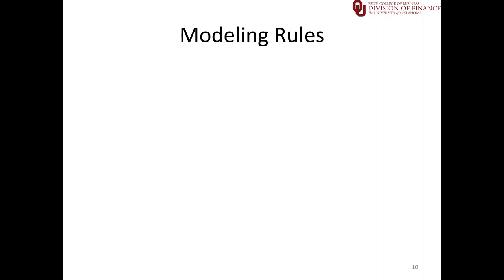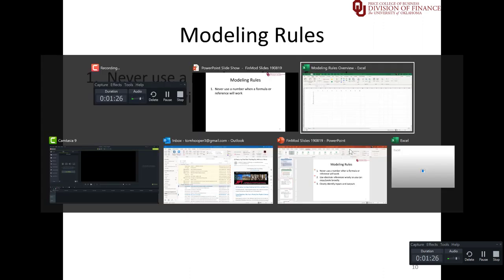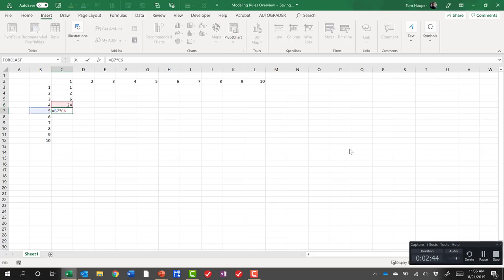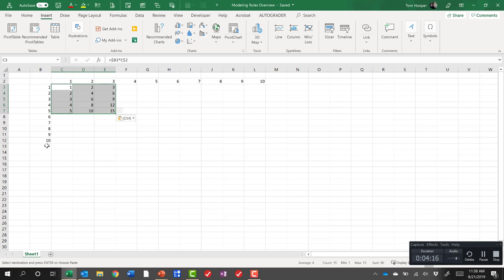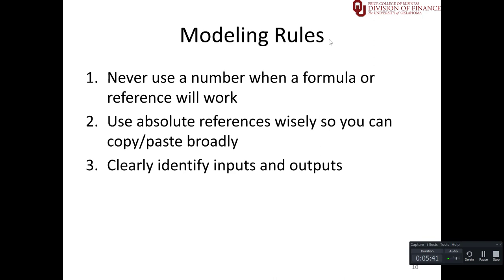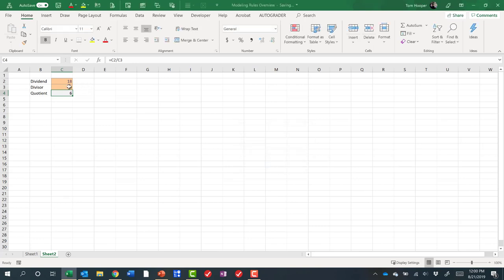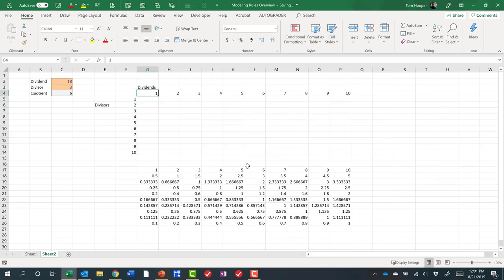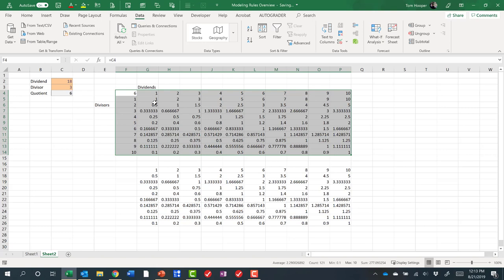Lecture 20190819 rule goalseek data tables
Quick overview of the three modeling rules, Goal Seek, and What-if Data Tables